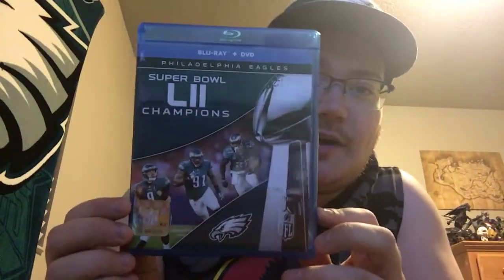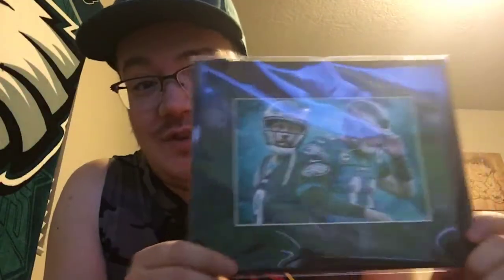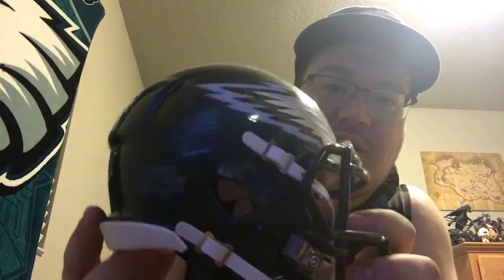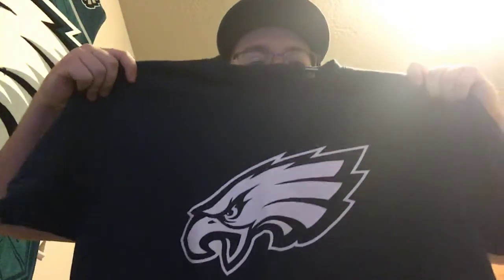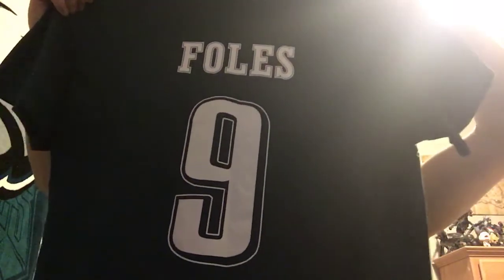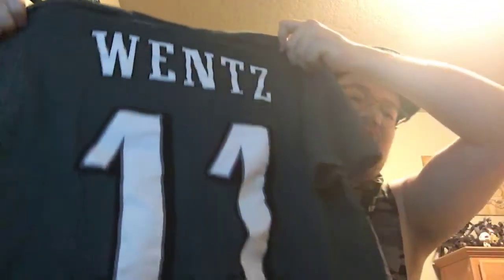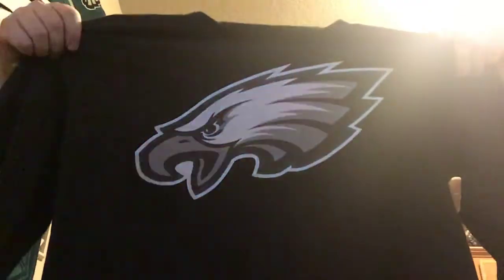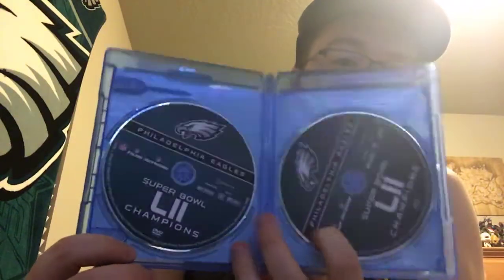EAGLES SUPER BOWL MERCH! // I Show Off Some New Eagles Gear!!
Hey guys! In this video I will show off my Super Bowl 52 Eagles merchandise, as well as some other merchandise that I acquired recently! FLY EAGLES FLY!